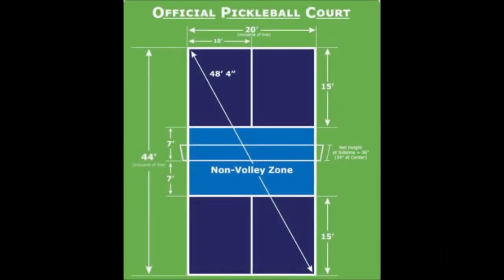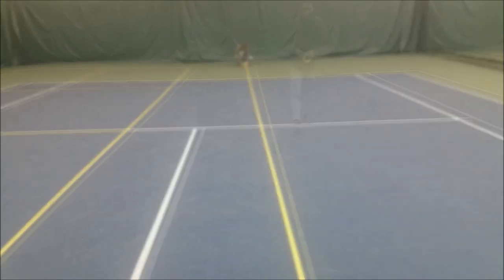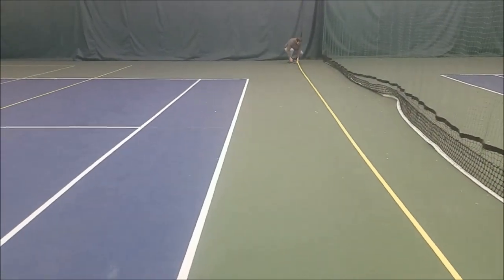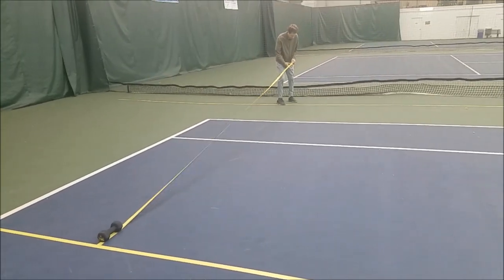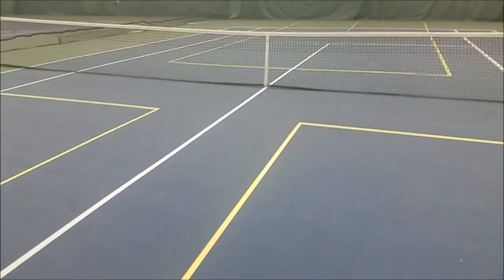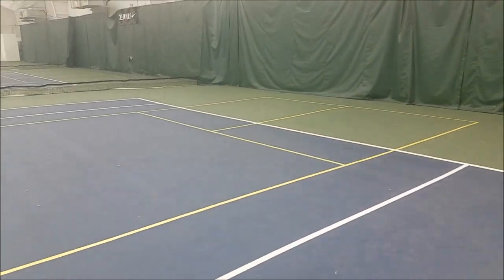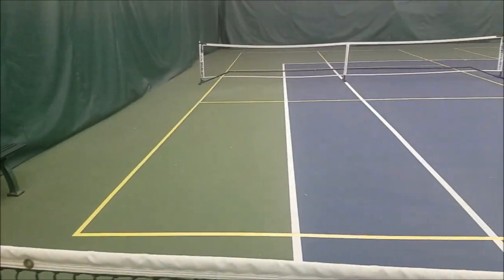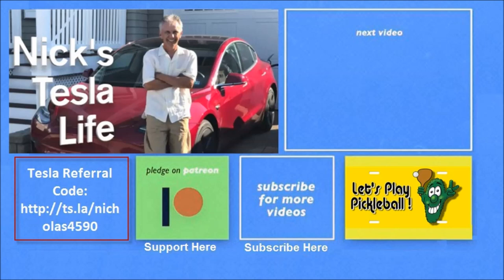How to Tape a Tennis Court for Pickleball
Amazon Link for Tape I explain how you tape a tennis court for either two or four pickleball courts. Thanks to Paul from Green Valley Country Club for showing how its done. Pickleball Is Life Fleece Jackets, Quarter Zips, Shirts, Hats, Shorts, Towels and Water Bottles!!! Contact me directly and pay via Venmo or PayPal or online at my FB Shop or my Etsy Store The shirts are available in V-neck, Crew neck and Racerback; sleeves or sleeveless; DryFit.

Nick's Amazon Storefront
JOOLA Ben Johns Hyperion Paddle
Selkirk Power Air
Selkirk Vanguard
Selkirk Amped
Selkirk Prime
Engage Encore 6.0
Engage Icon Poach
Onix Evoke Premier
Onix Voyager Pro
Onix Graphite Z5
HUDEF FAD
HUDEF Hammer
Franklin X-40 Balls

"Pickleball Is Life" Shirts, Hats and Towels!!! The shirts are available in V-neck, Crew neck and Racerback; sleeves or sleeveless; DryFit or basic cotton in a variety of colors. The Hats and Sport Towels are NEW, check them out!